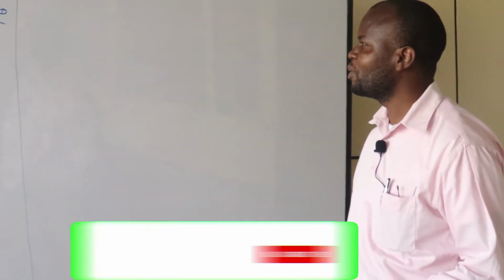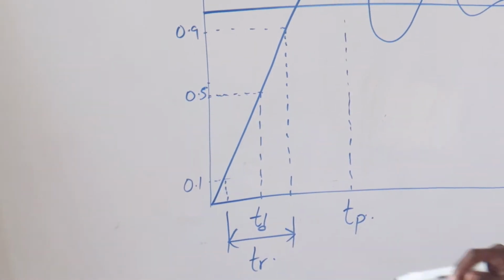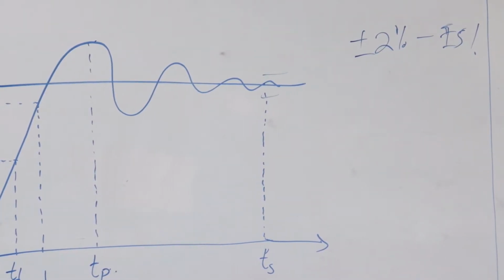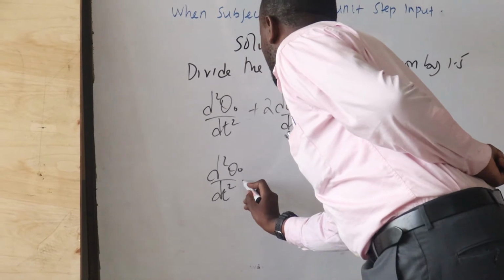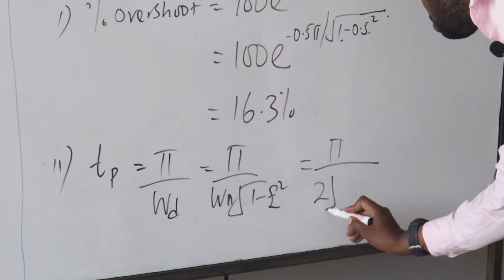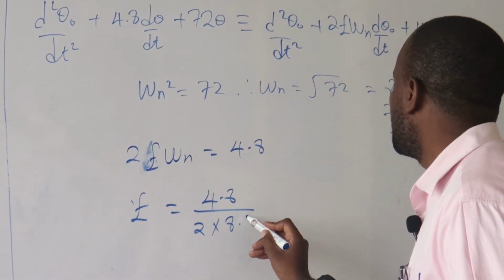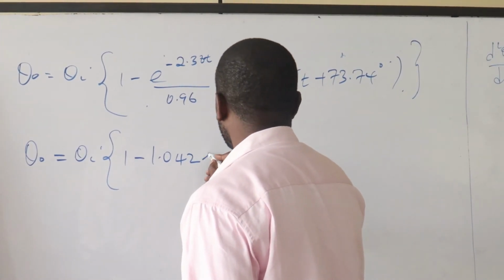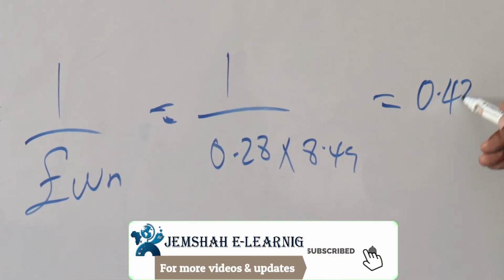RESPONSE OF A SECOND ORDER UNDER DAMPED SYSTEM TO A UNIT STEP INPUT {WITH EXAMPLES } (BY MR OCHIENG)